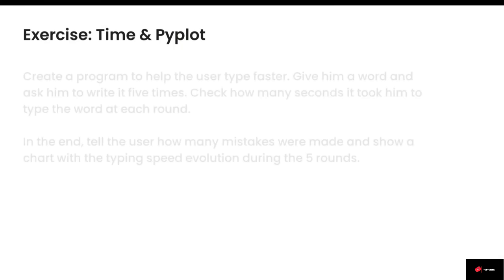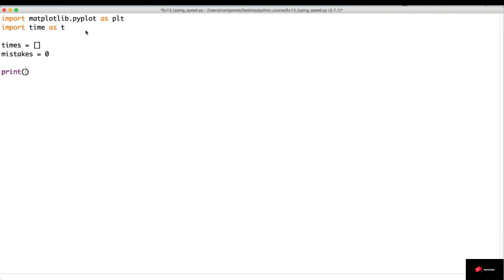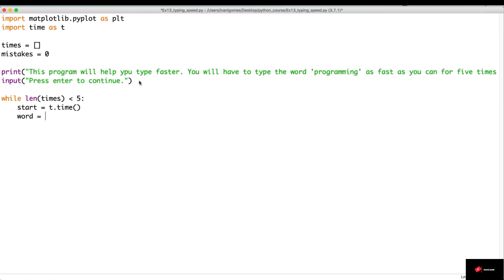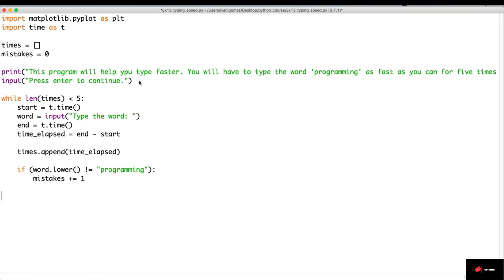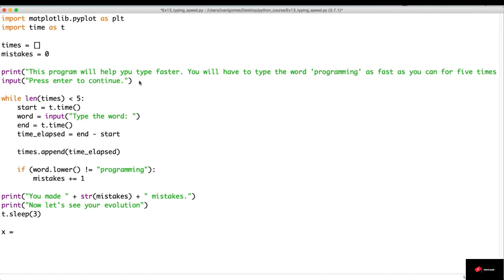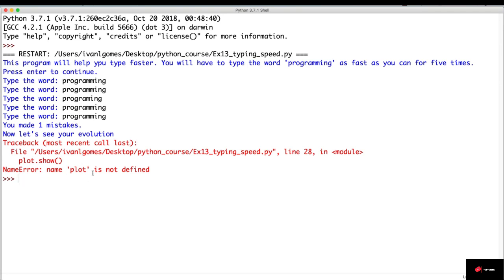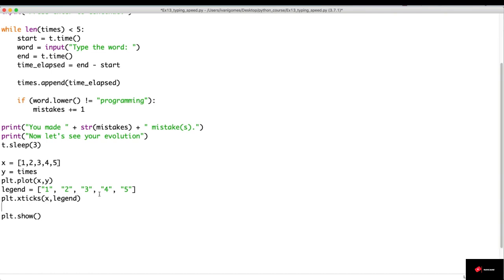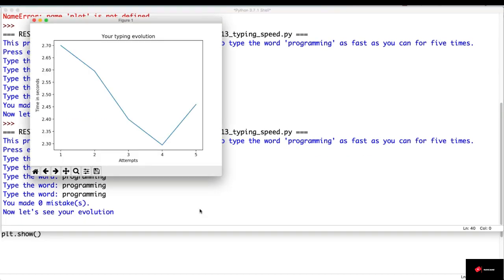29. Exercise - Time & Matplotlib.Pyplot Python Full Course Beginner To Advanced Guarantee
In this video I am Provide Python Full Course Beginner To Advanced Guarantee 3. Exercise - Time & Matplotlib.Pyplot